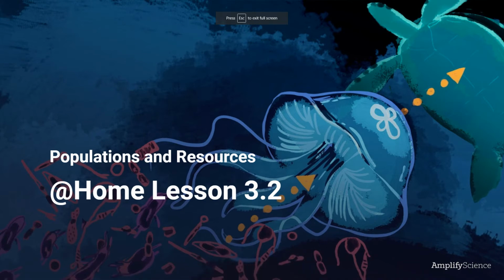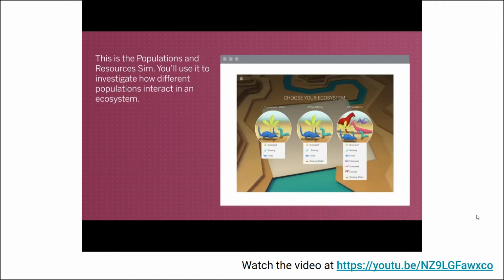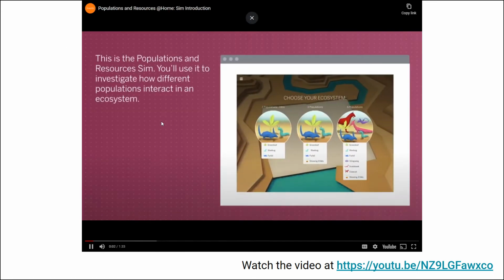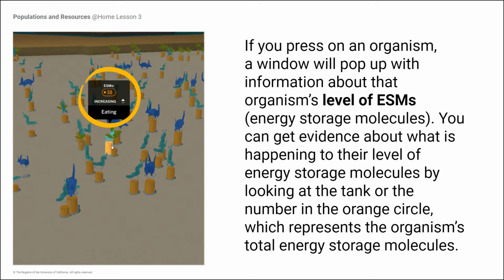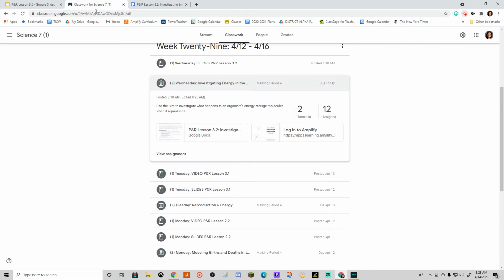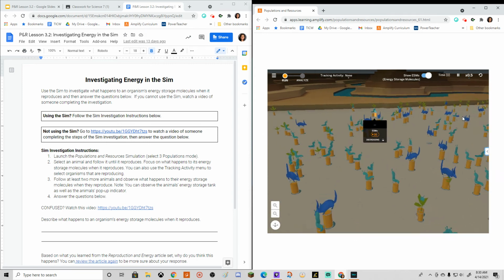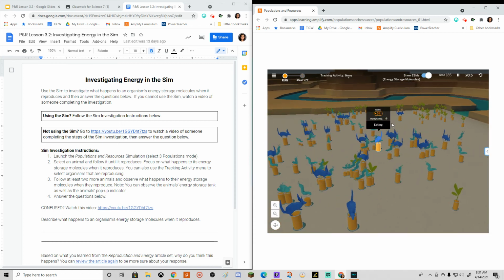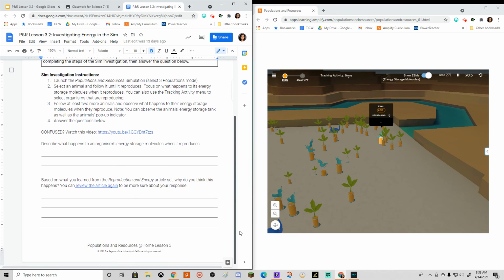Populations & Resources Lesson 3.2